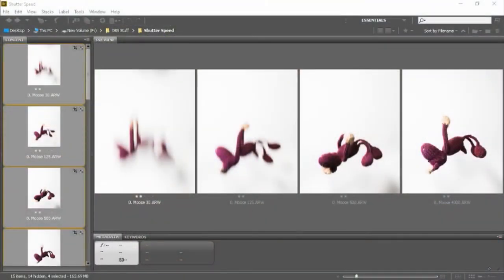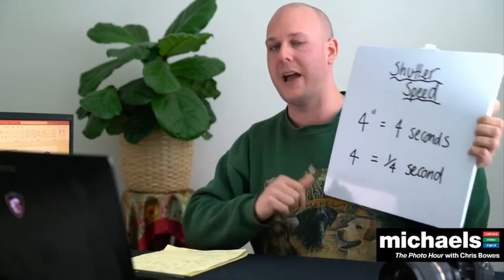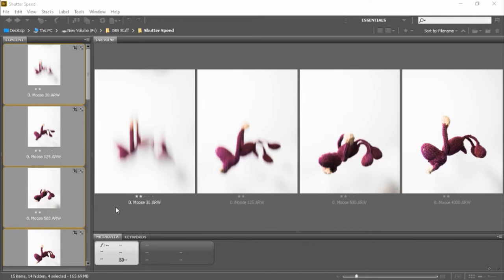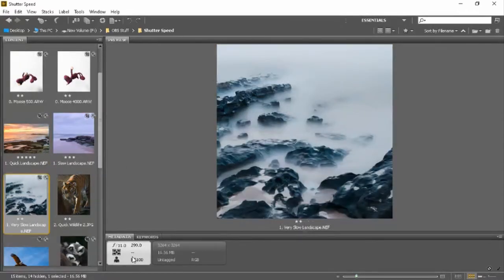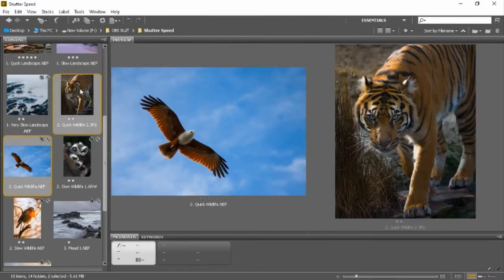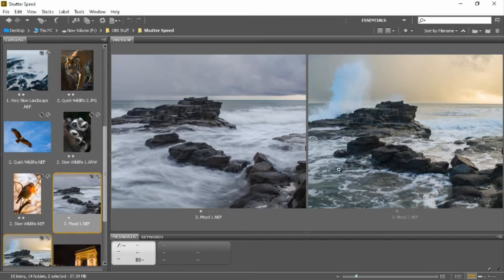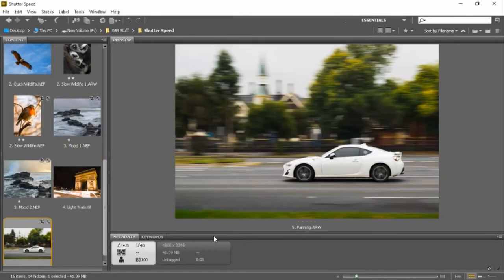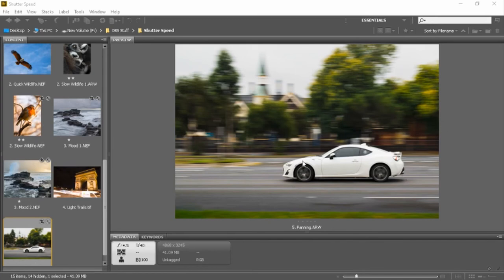The Photo Hour - Shutter Speed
A discussion about shutter speed, its technical and creative considerations and how to change it.